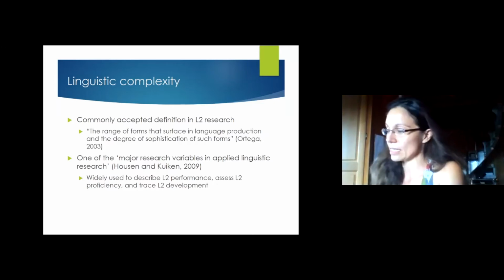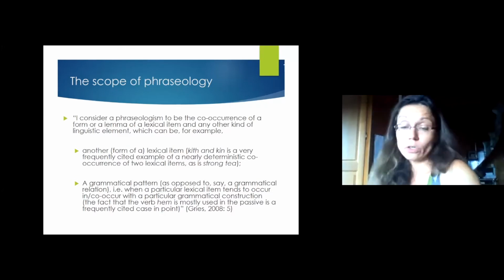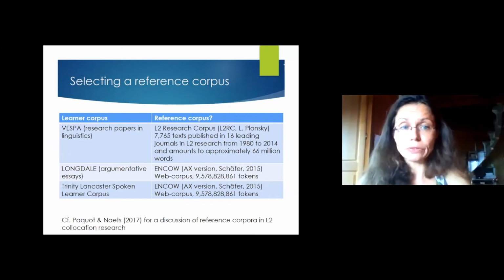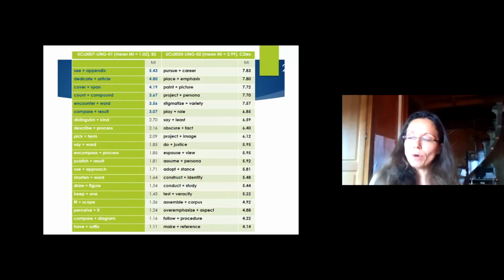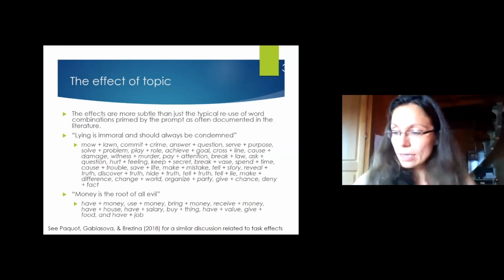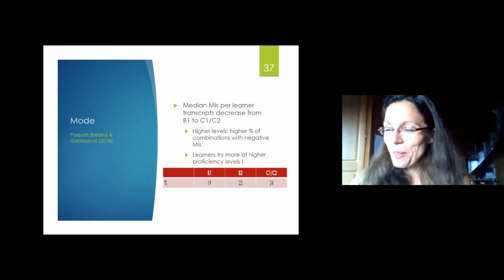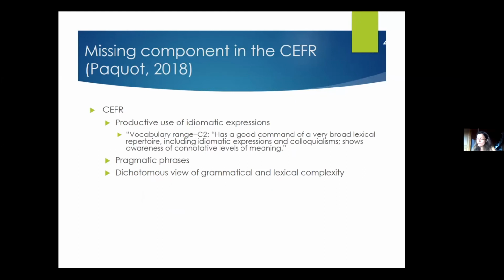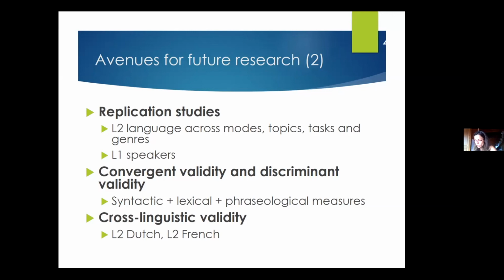Magali Paquot – 09.15.2020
Speaker:  Magali Paquot, Université Catholique de Louvain, Belgium.

Title: Exploring phraseological complexity in learner corpora.